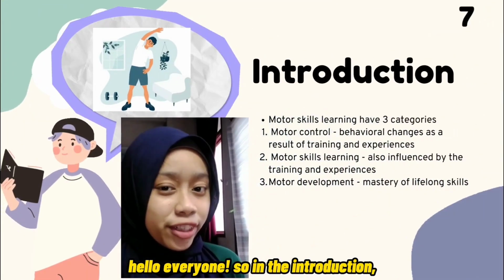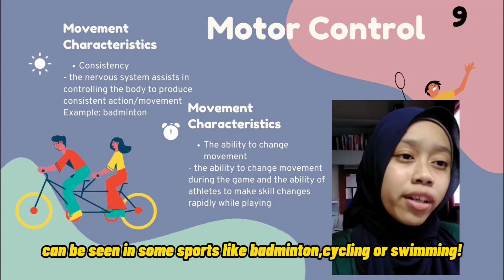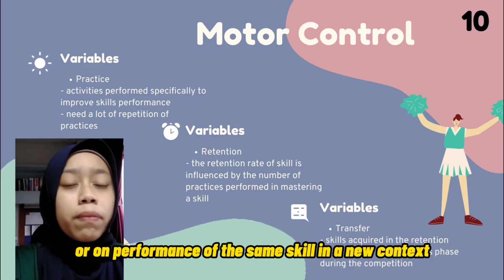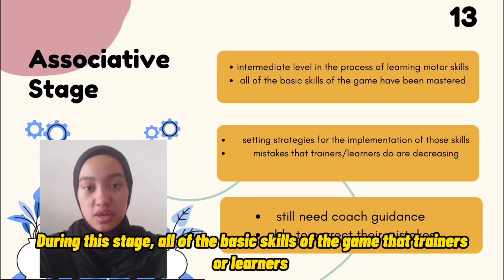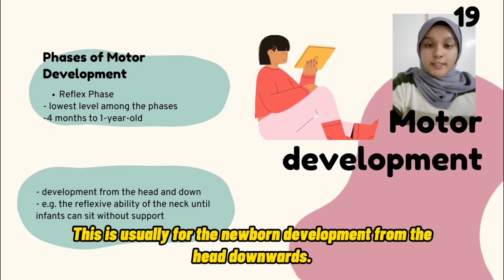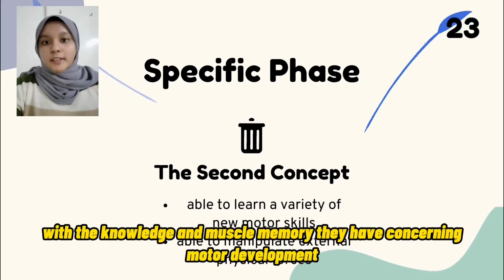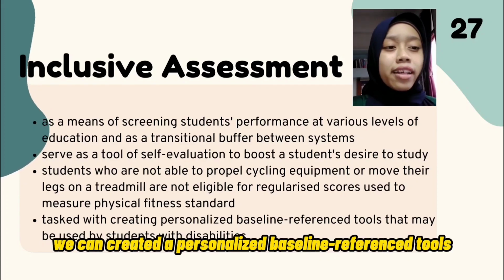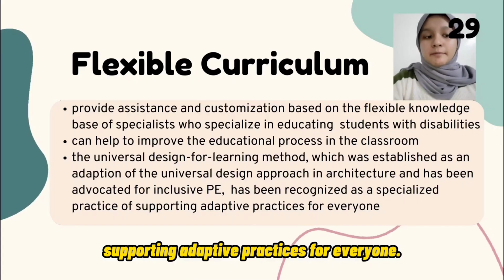Motor Learning Skills